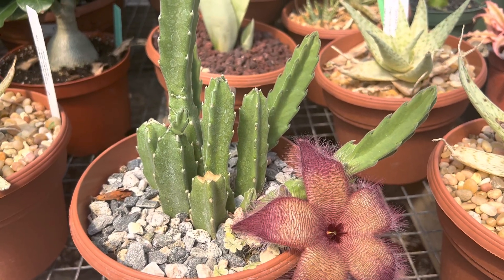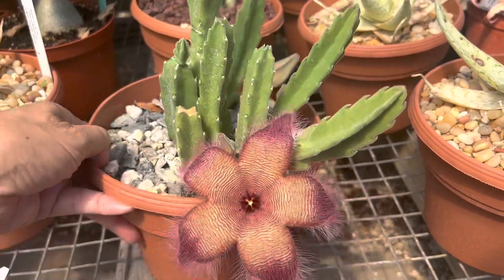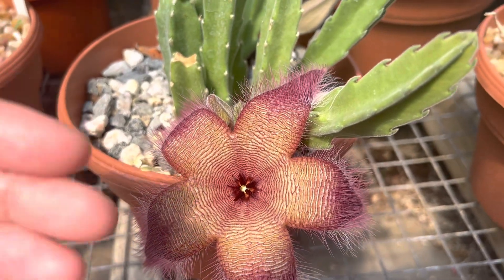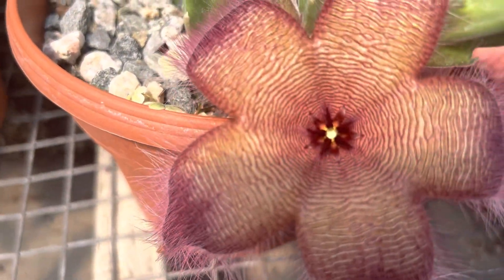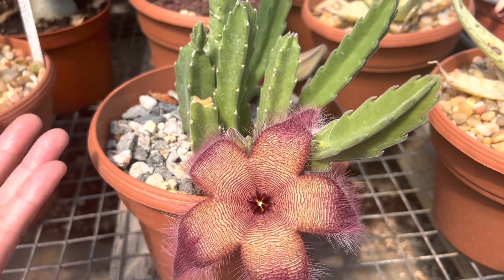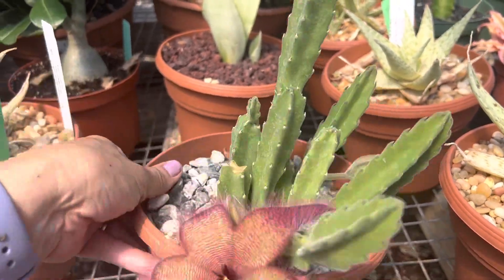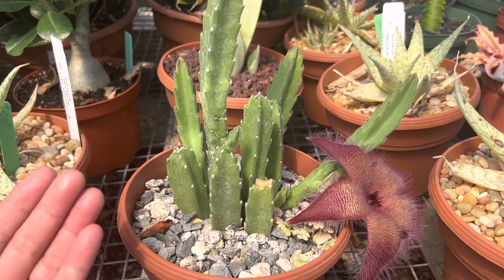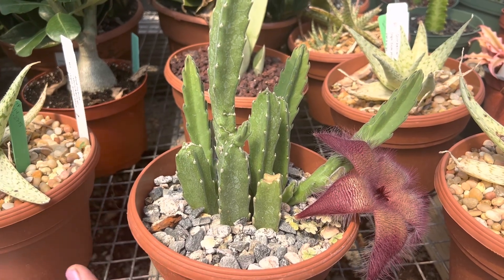What do you think a "Starfish Flower" smells like?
Stapelia hirsuta
Flower:  A large star shaped flower that is hairy and has dark red edges.  Releases strong odor that smells like "rotting meat" and attracts flies!
Description:  Grows to about 7 to 8 inches tall and about 5  to 6 inches wide.  Has green, somewhat thick stems that tends to cluster into multiple offsets.
Sun:  Filtered sun outdoors.
Water:  Once a week.
Frost:  not cold or frost hardy for long period of time.